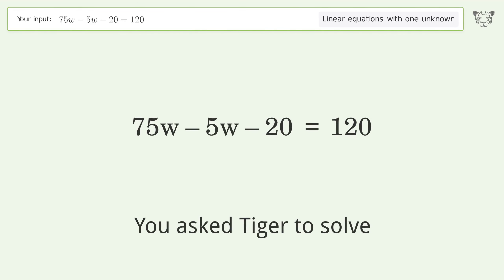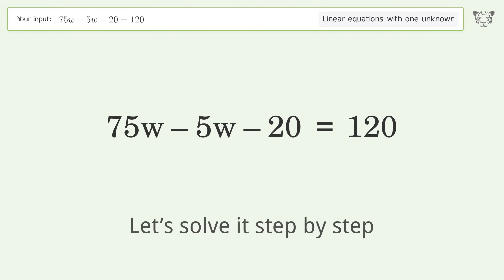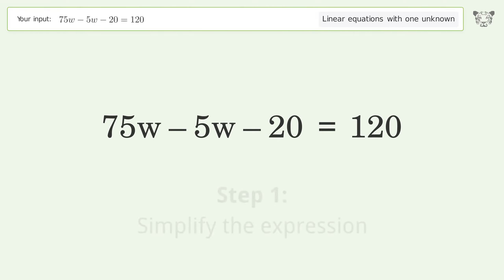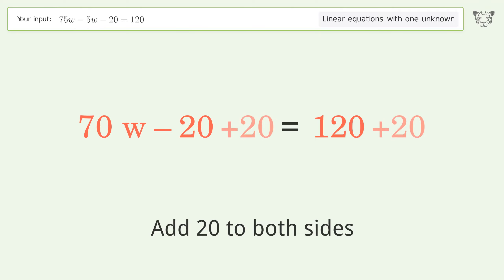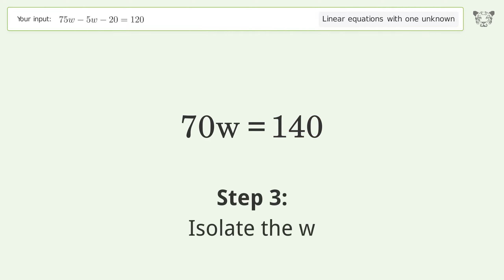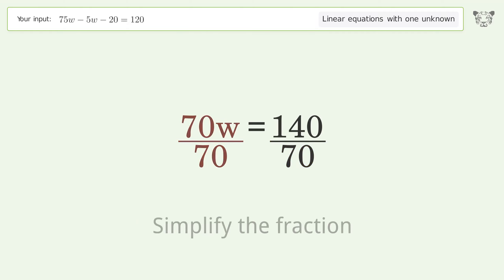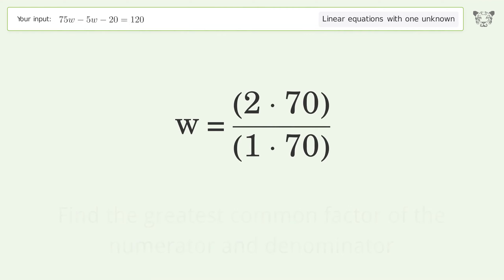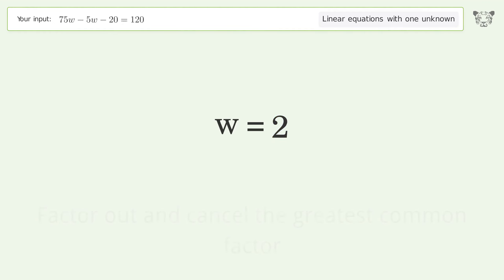Solve 75w-5w-20=120: Linear Equation Video Solution | Tiger Algebra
Struggling with 75w-5w-20=120? Watch our step-by-step video on Tiger Algebra to master this linear equation effortlessly.